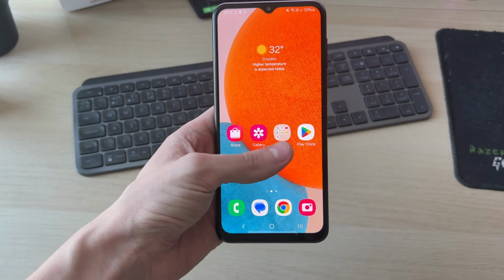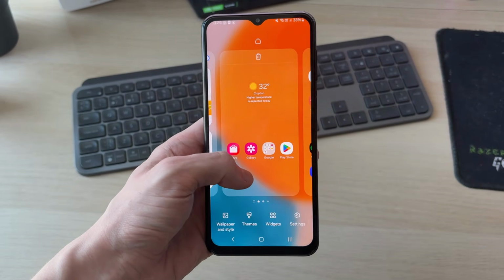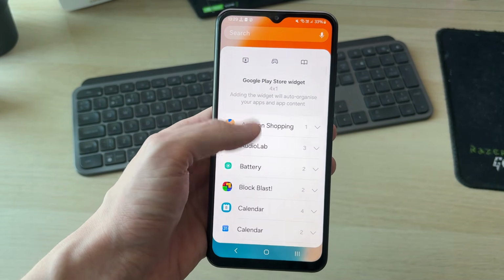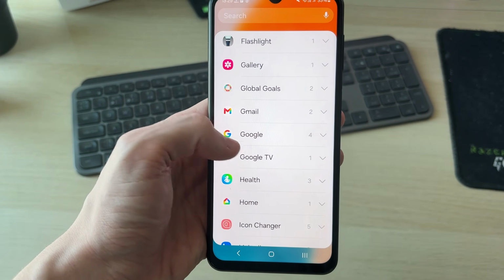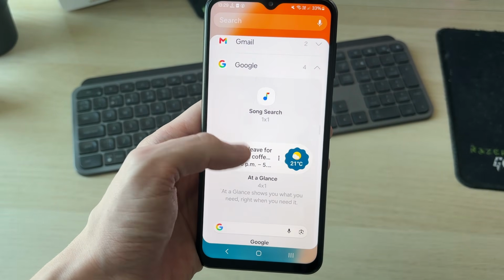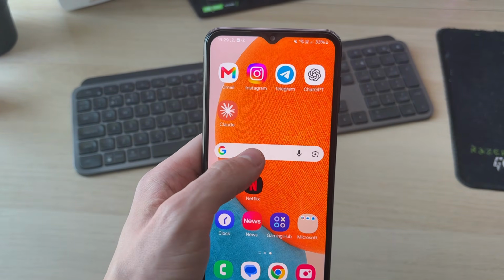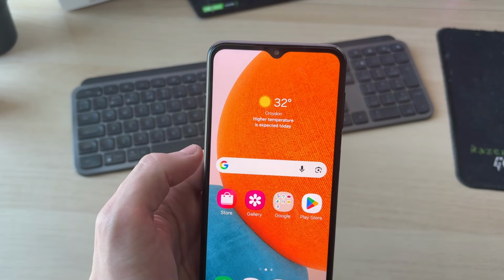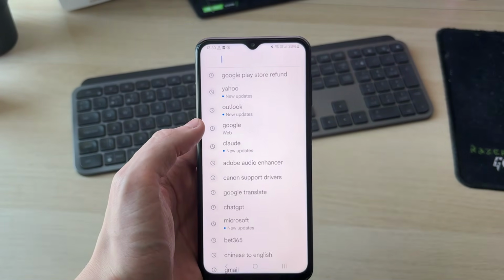How To Put Google Search Bar On Home Screen - Tutorial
Learn how to put google search bar on home screen in this video.

GuideRealm